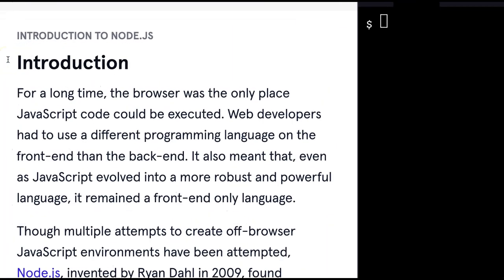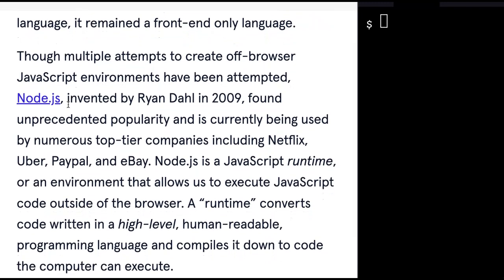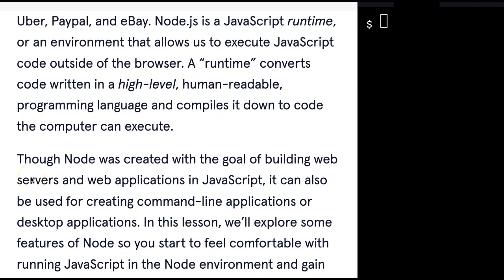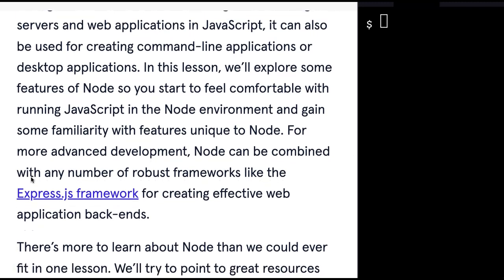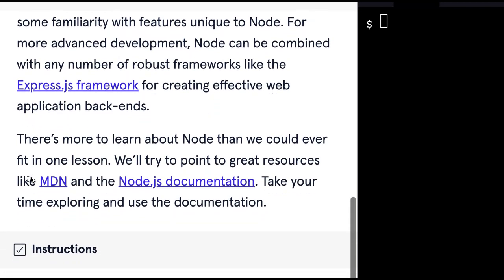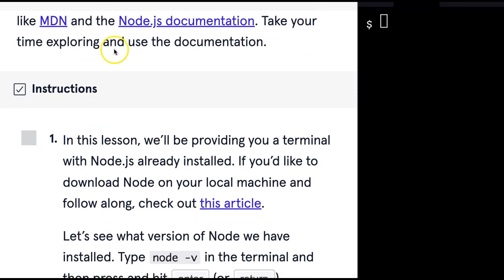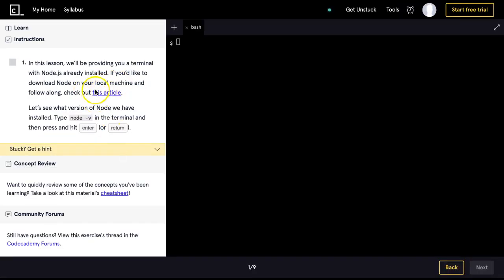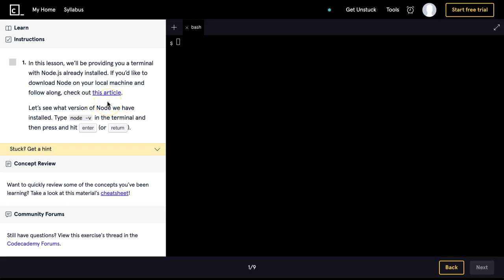Unleashing the Power of Node.js: An Introduction to JavaScript Runtime Outside the Browser,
Welcome to, "Unleashing the Power of Node.js: An Introduction to JavaScript Runtime Outside the Browser".  This lesson is based on Codecademy's Learn Node.JS course found , you can also learn about installing Node.JS on your computer by navigating   Step into the world of Node.js, the revolutionary JavaScript runtime that allows you to execute JavaScript code beyond the confines of the browser. Join us as we delve into the origins of Node.js, its unprecedented popularity among industry giants like Netflix, Uber, and PayPal, and its versatile applications in web servers, web applications, command-line tools, and desktop applications. Discover the unique features of Node.js, gain familiarity with its environment, and explore the possibilities of combining Node.js with frameworks like Express.js. Embark on your Node.js journey today and unlock a whole new realm of JavaScript development. Check out the article for instructions on getting started with Node.js and let's dive in!